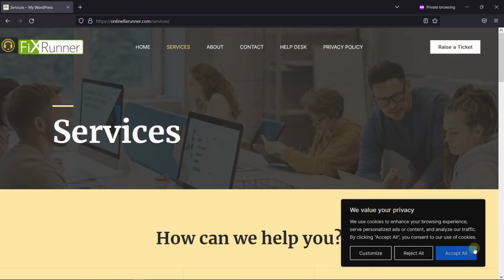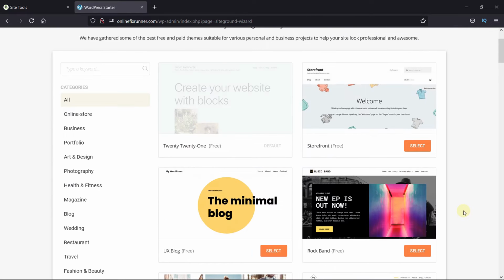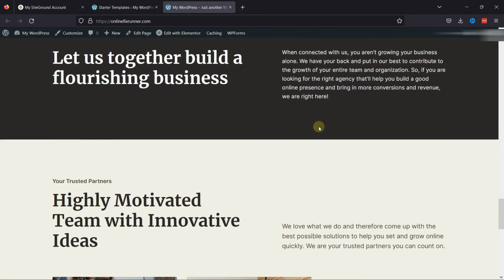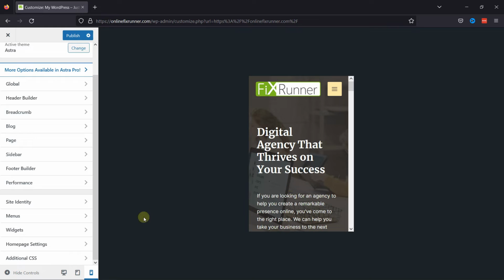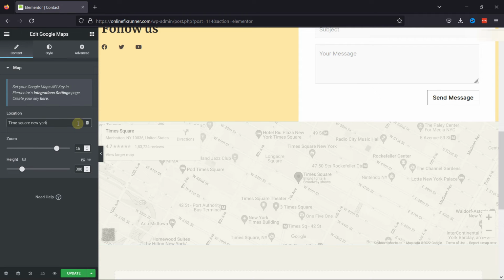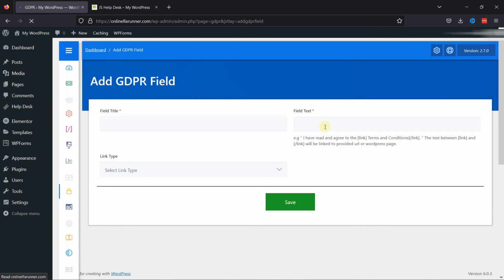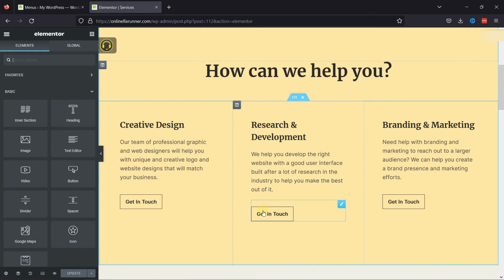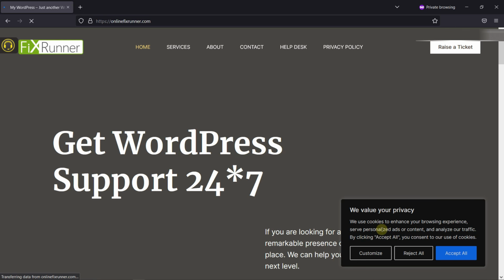How To Create A Customer Support Website In WordPress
★ To get your domain and start building your website visit this

This video is about How to make a website for customer support ticketing systems in wordpress. Starting a website can be kinda scary, especially if you do not have much technical knowledge. But don't sweat it. We've helped thousands of people create their own website with WordPress, so we decided to create the most comprehensive step-by-step guide.that way you can start your own website right away.I recommend that you follow this tutorial step by step to the end because we cover everything needed to run a successful customer support website online. In this tutorial, I will show you how to purchase a domain name and hosting, how to install and customize a theme, as well as how to create pages, menus, and so much more.

Step 1) 0:00 - Introduction
Step 2) 2:54 - Buying Domain and Hosting
Step 3) 7:30 - Installing WordPress
Step 4) 9:50 - Installing An SSL Certificate
Step 5) 12:17 - Installing A Theme
Step 6) 17:34 - Customizing the Theme
Step 7) 26:07 - Editing the pages.
Step 8) 34:34 - Installing & Configuring The JS Help Desk Plugin
Step 9) 53:20 - Creating a privacy policy page.
Step 10) 54:54 - Cookies